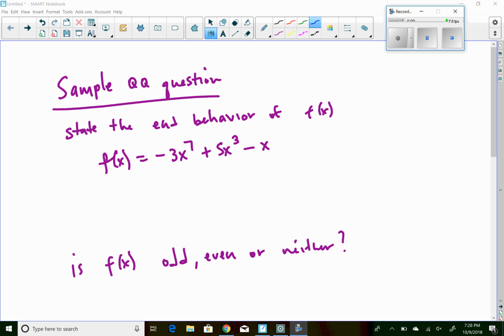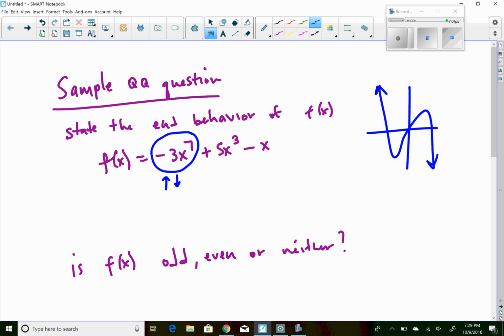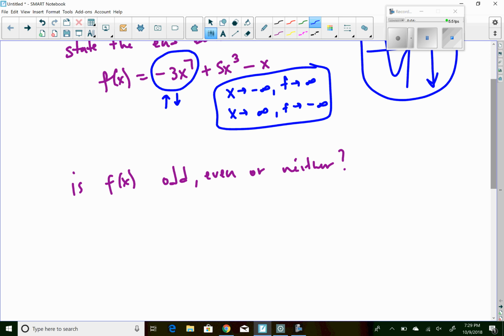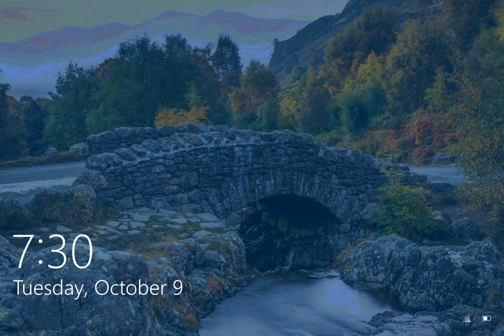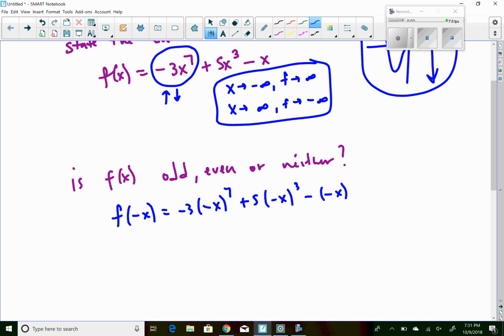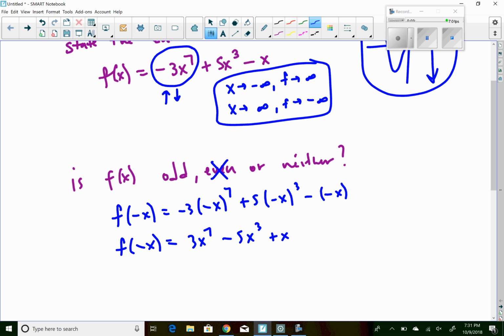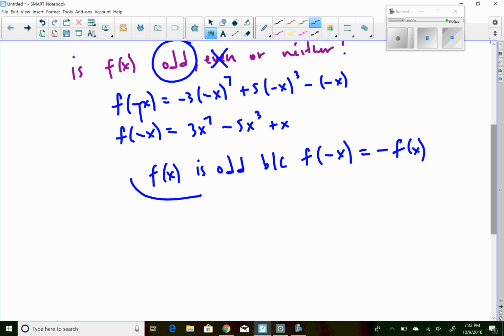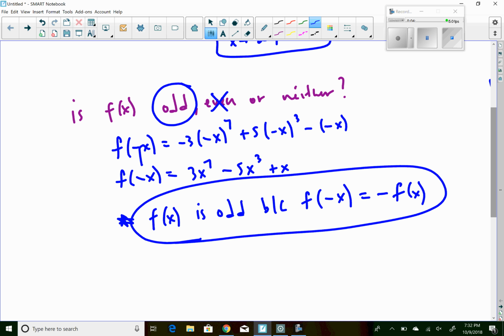Review for QQ end of chapter